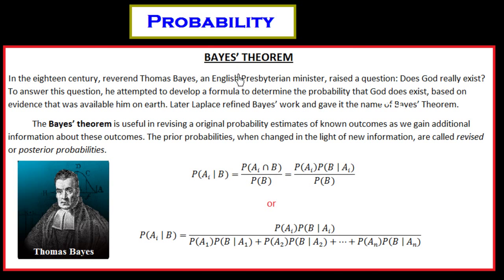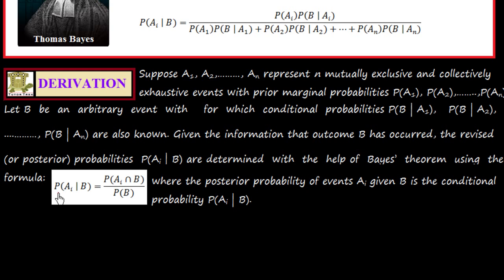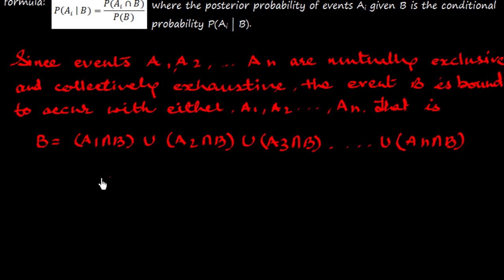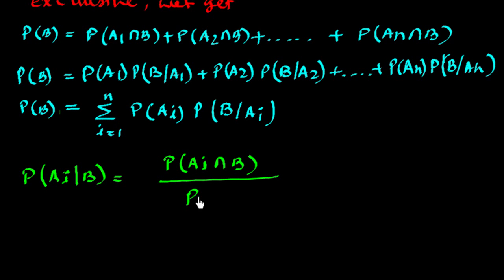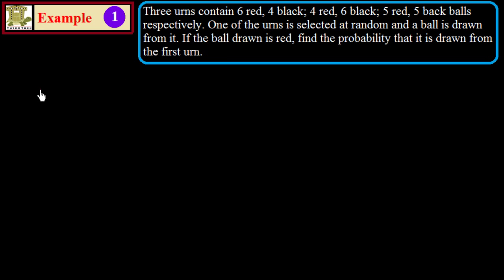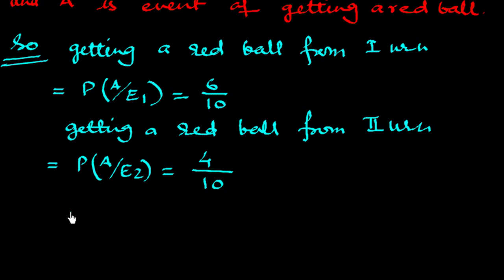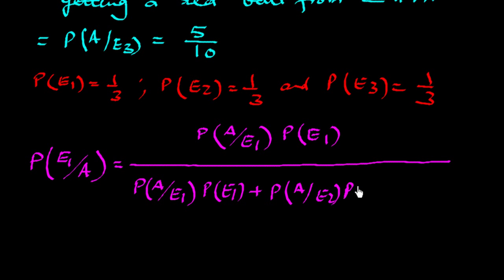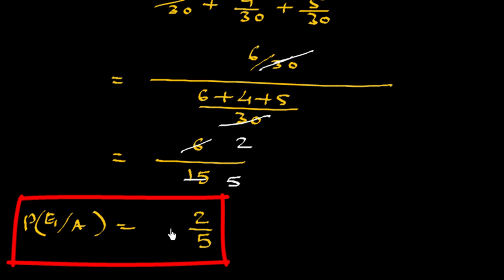Probability#7 Bayes' Theorem (Derivation)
This video describes Baye's Theorem. This video is useful for the students of 11th , 12th, B.Com., M.Com., BBA, MBA, CPT, etc. Please subscribe for more updates and get a free registration for free study material in PDF format.